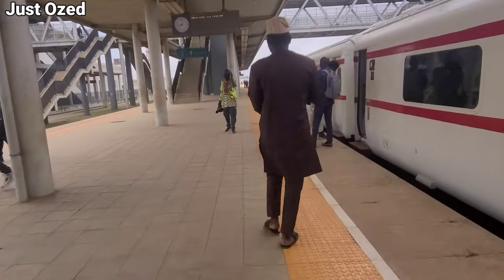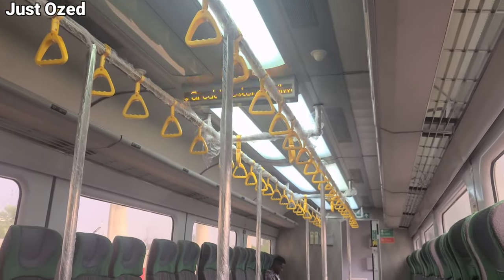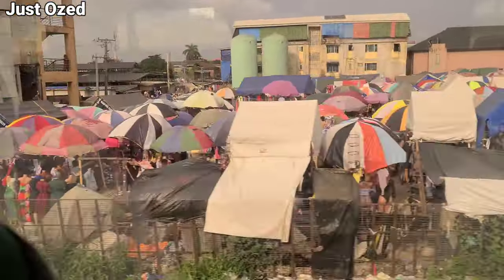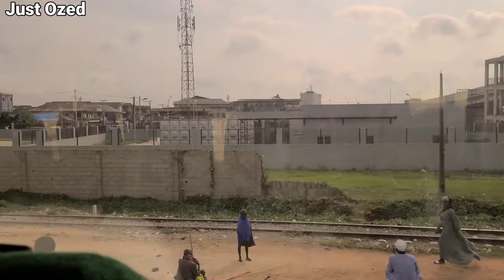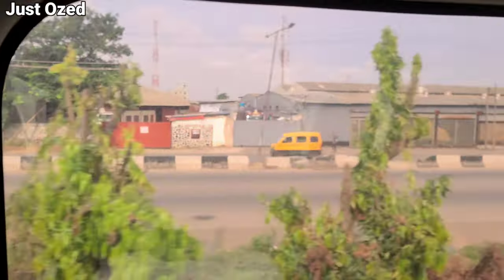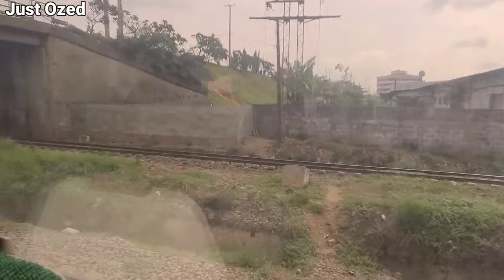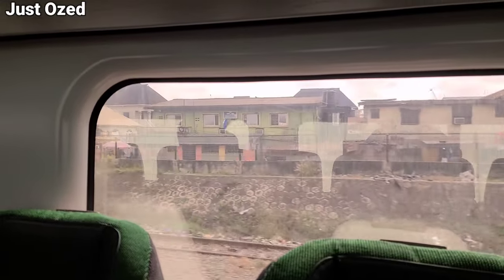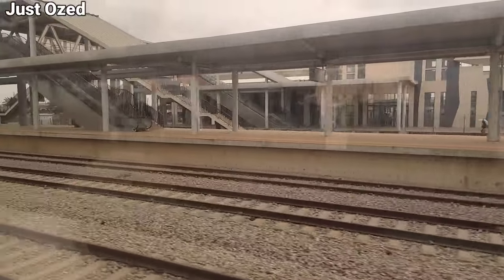RED LINE READY! My Experience on Lagos' Newest Metro Rail Line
Get ready to experience the future of transportation in Lagos! The Lagos Red Line Metro Rail project has commenced partial passenger operations, marking a significant milestone in the city's infrastructure development.

In this video, we take you on a ride on the new metro rail, showcasing its features and amenities.

Full passenger operations are expected to commence in Q1 2025, but don't miss this sneak peek into the Lagos Red Line Metro Rail experience!
Welcome to our latest video where we dive into the extensive construction along the Badagry Expressway in Lagos, Nigeria.

UBA

Register for invisital passenger operations